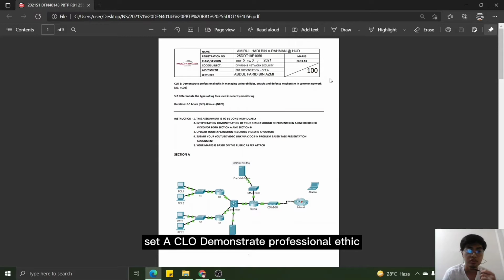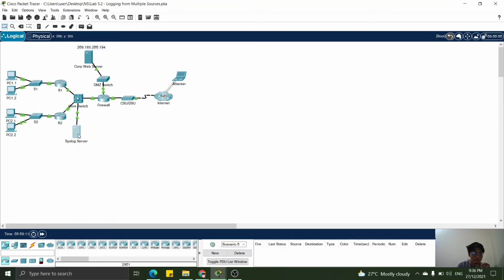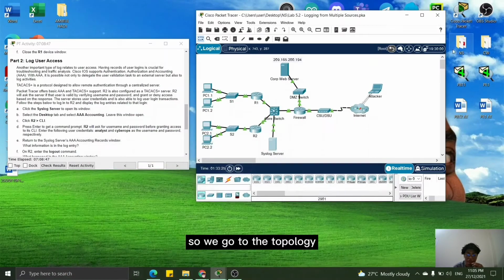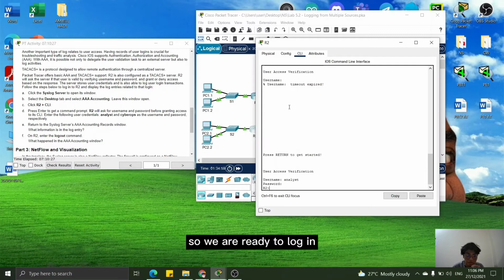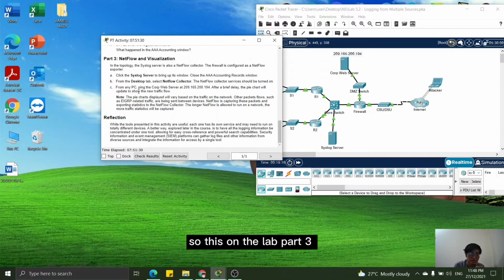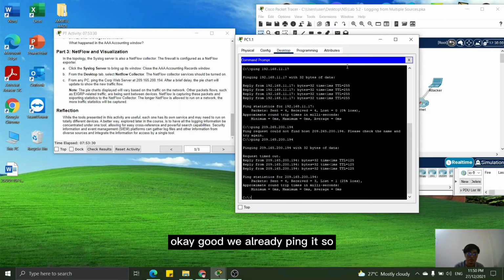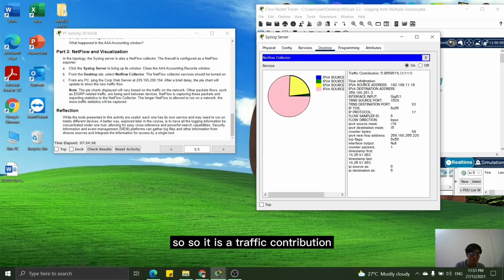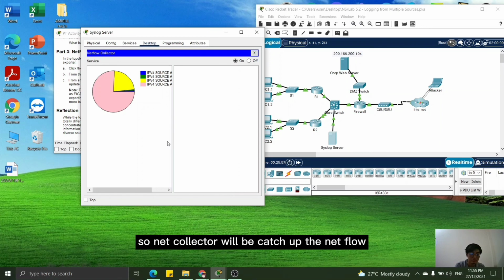PBTP DEMO1 25DDT19F1056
SECTION A
0:00 - Intro
1:23- Part 1
3:18- Part 2
6:26 - Part 3